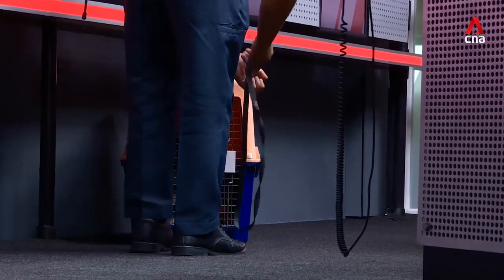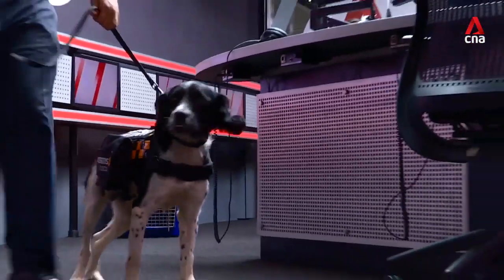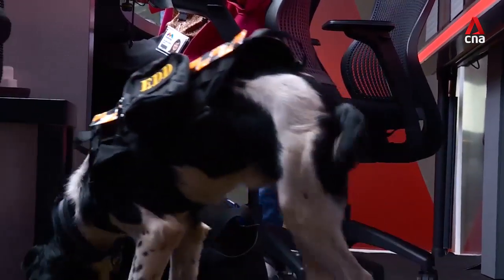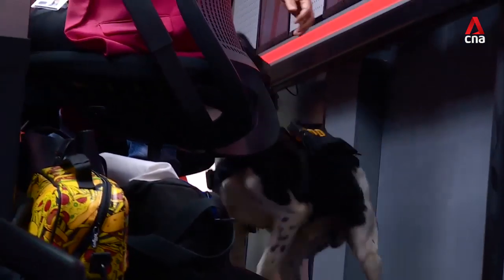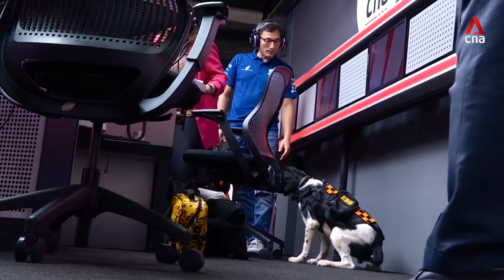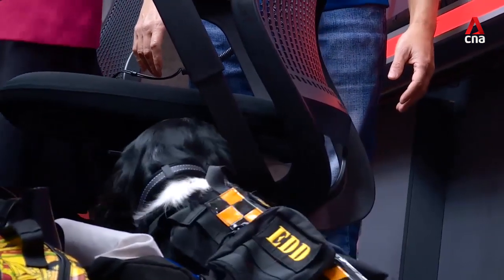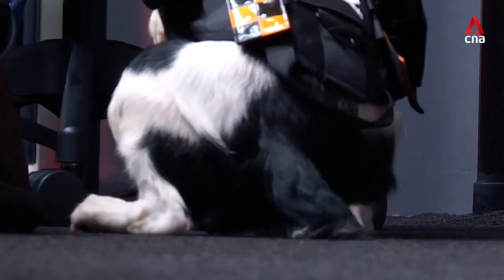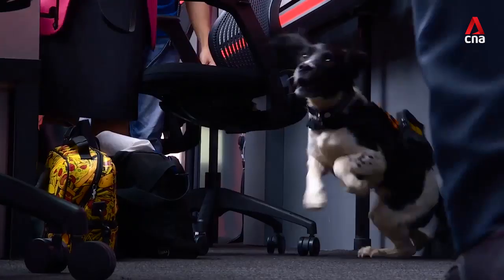CNA938 interview: Meet Bonzo, the newly minted sniffer dog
We let Bonzo, a year-old English Springer Spaniel, loose in the CNA938 studio to show off his sniffing skills. He is one of five auxiliary police K-9 sniffer dogs certified for deployment, says security services provider Certis.